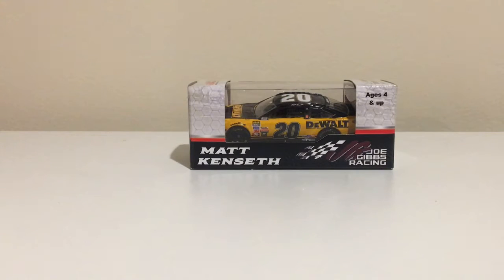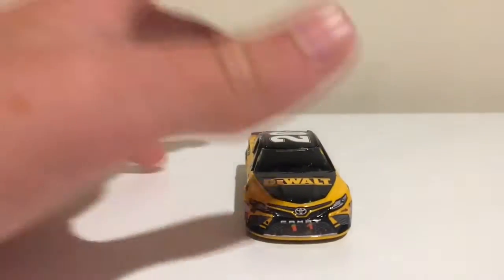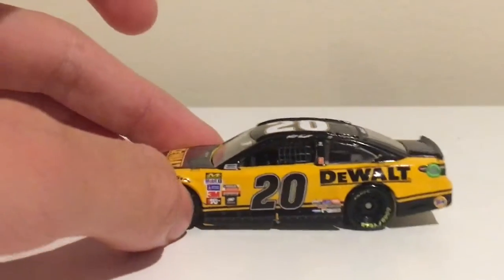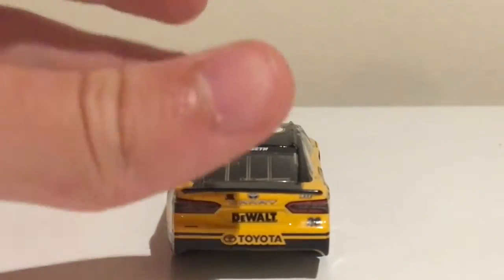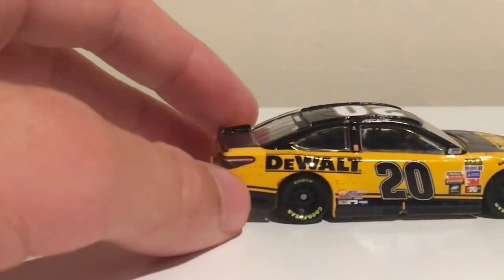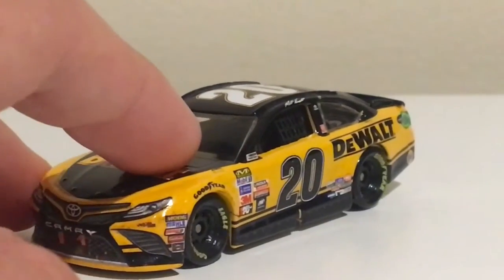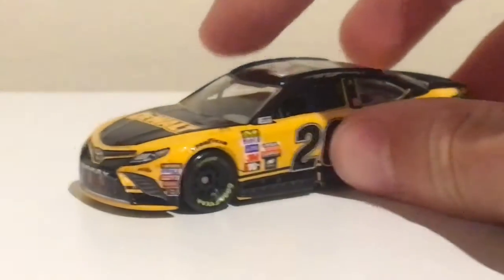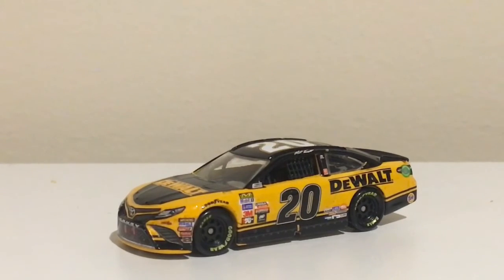Matt Kenseth Homestead 1:64 Review